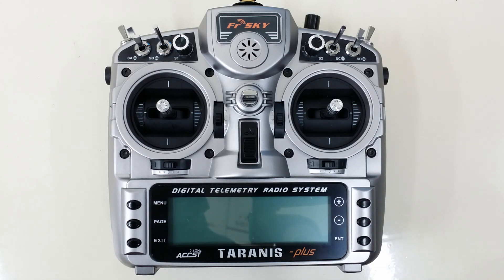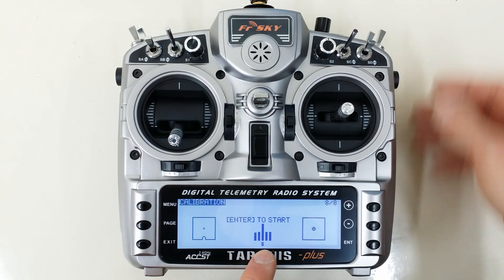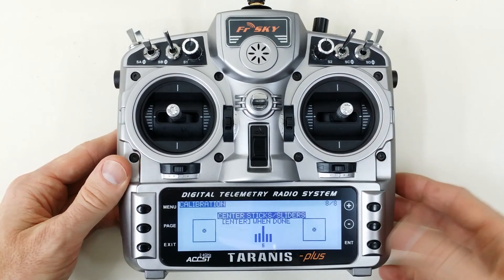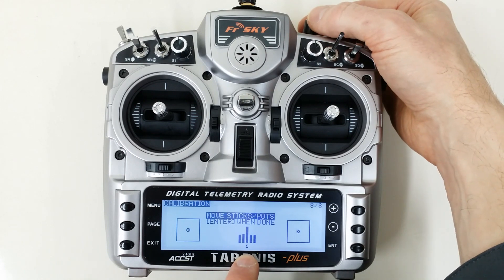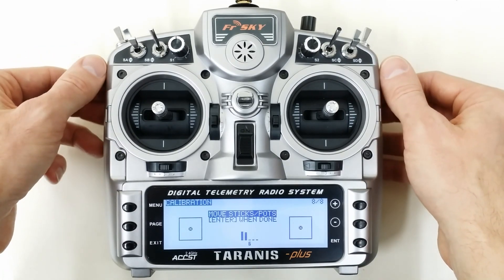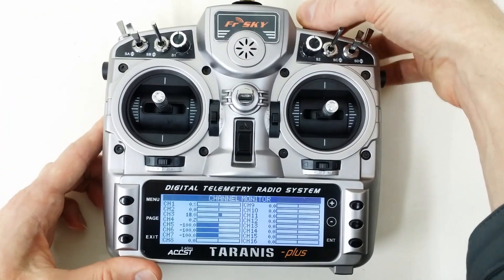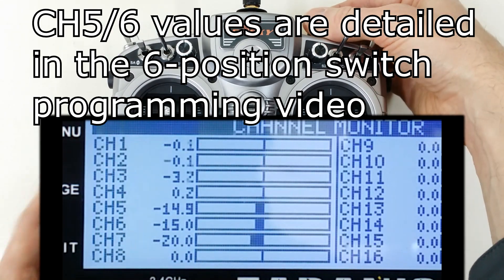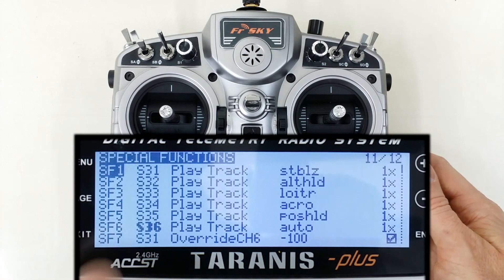How To: Calibration of FrSky Taranis X9D Plus with S3 6 position switch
Is this video we describe how to properly do a full calibration of the FrSky Taranis X9D Plus radio, in particular when you have added a 6-position switch, as the procedure is very specific to get the correct results.

We will add a video to go over the actual programming for the 6-position switch very shortly, and will add the link here.